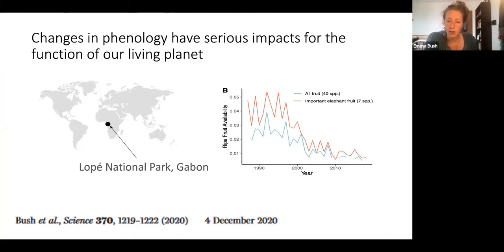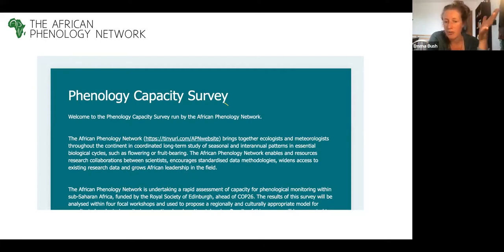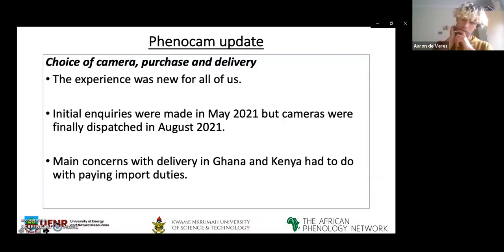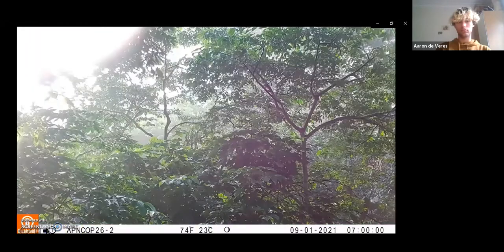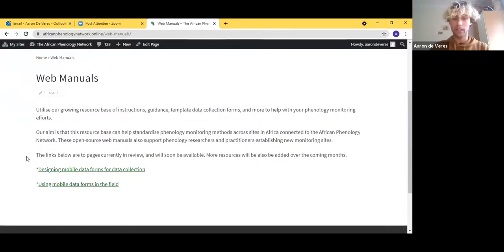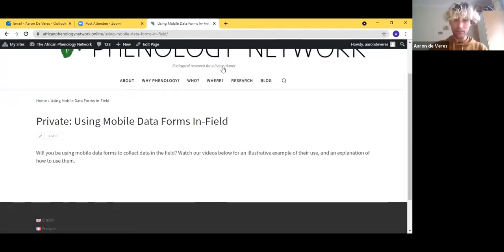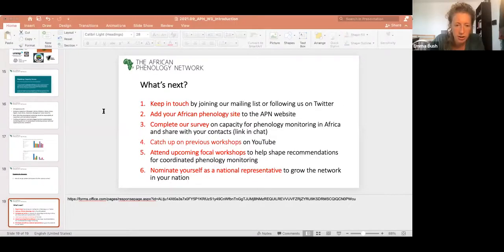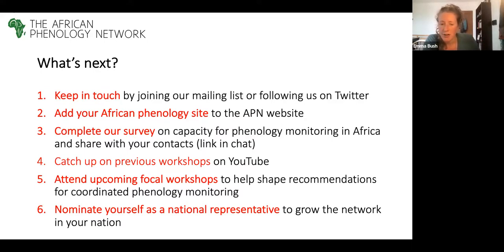Evidence for Africa-wide Phenology Monitoring (APN COP 26 Workshop 3)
This is the third event in our series of online workshops (originally held on Zoom) hosted as part of our APN COP 26 Project, through which we are assessing the capacity for coordinated Africa-wide phenology monitoring.

At a crucial point in the Project's timeline, we invited together representatives from various institutions, all working in phenology, to reflect on key data we have gathered so far. This data includes preliminary results from our online research survey assessing the knowledge and views of those working in phenology on what impedes the field from sustaining and upscaling important monitoring work (presented by Emma Bush). We also shared updates from our field trials in which we are trialling using different technologies in phenology monitoring (presented by Bismark Ofosu-Bamfo). Finally, we shared progress on our newly established online web manuals (presented by Aaron de Verés). This growing resource base will include freely available template data forms, protocols, instructional videos and more to help standardise phenology monitoring across the African continent.